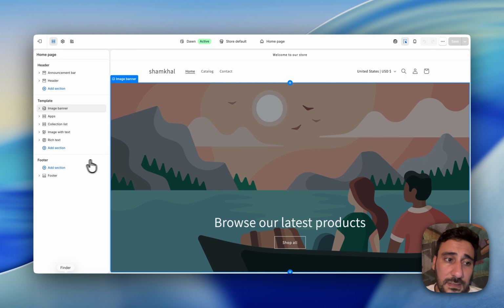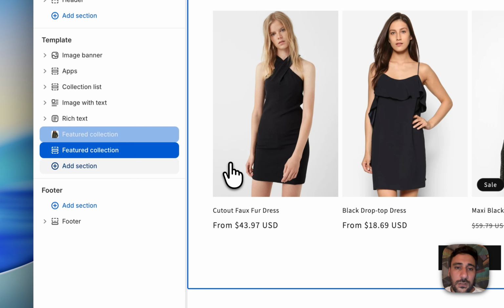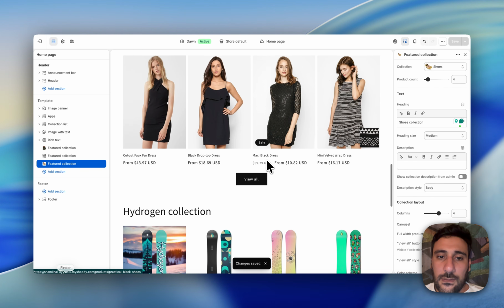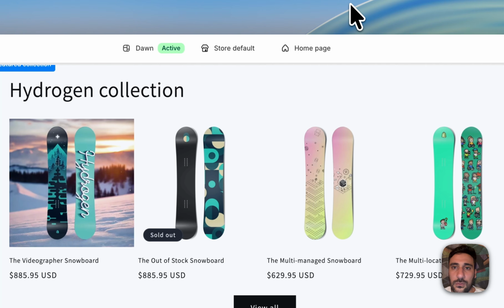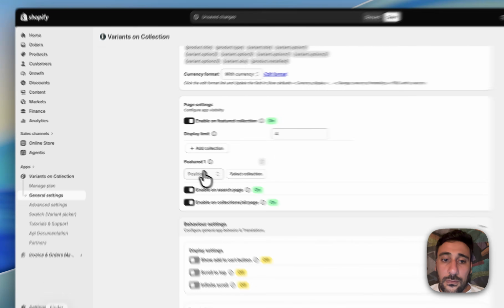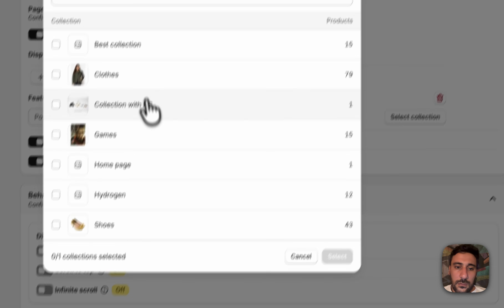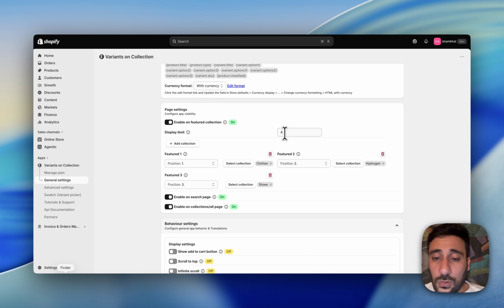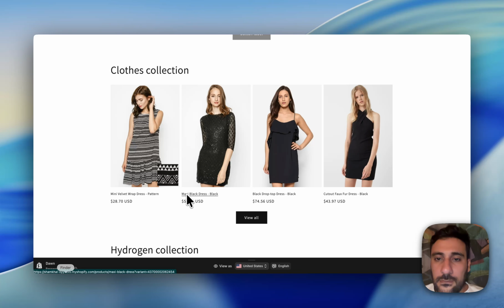How to Show Product Variants in Featured Collection Sections on Shopify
Learn how to display your product variants as separate products inside the
Featured Collection sections on your Shopify homepage. In this tutorial we
add three Featured Collection sections in the theme editor, then enable the
app for each one so every color and size appears as its own product card.

What you will learn:
- Adding Featured Collection sections in the Shopify theme editor
- Assigning collections and renaming each section
- Enabling variant display per section from the app settings
- Setting the position of each Featured Collection
- Choosing how many products are shown at first

Timestamps:
0:00 Introduction
0:11 Adding Featured Collection sections in the theme editor
0:39 Assigning collections and changing names
1:19 Previewing the store before setup
1:42 Opening the app general settings
1:55 Enabling variants on Featured Collection
2:05 Setting the position of each collection
2:48 Changing how many products are shown
3:09 Final result on the storefront

No theme code editing is required. The app works with free Shopify themes
and many paid ones, and it supports theme native swatches as well as third
party swatch apps.

Questions or issues? Leave a comment or reach out to our support team and we